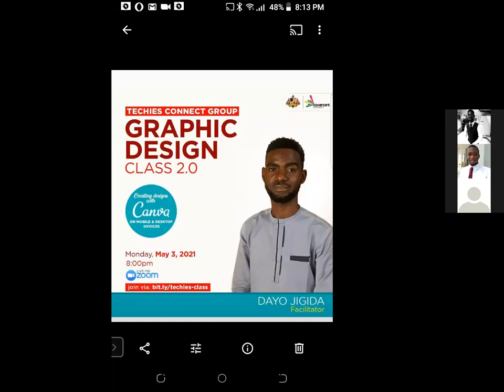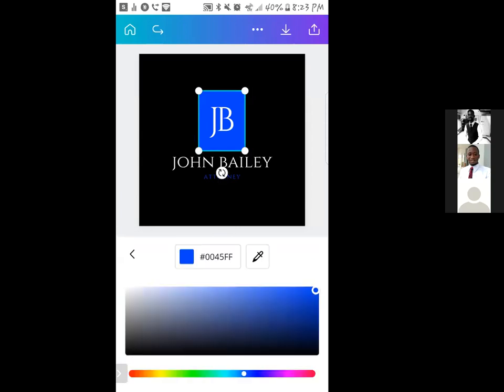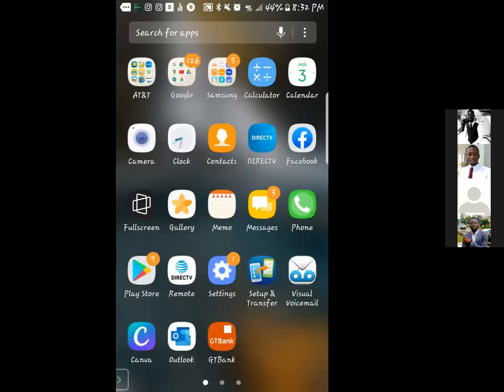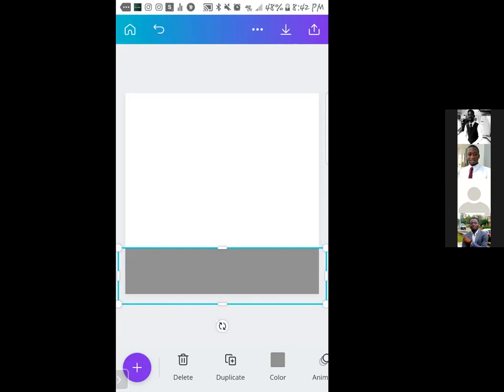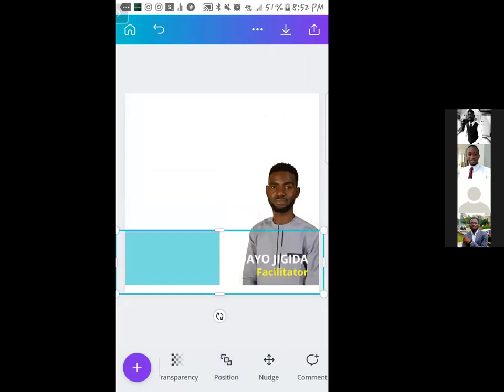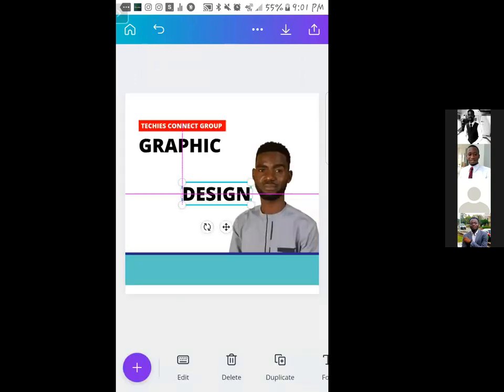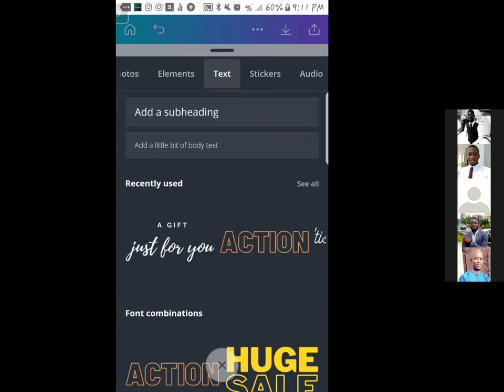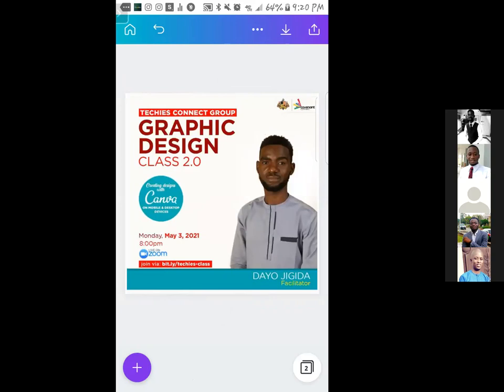Techies Connect Group - Graphic Design Class 2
A virtual class for the Techies Group of the Covenant Connect (the youth church of The Covenant Nation).